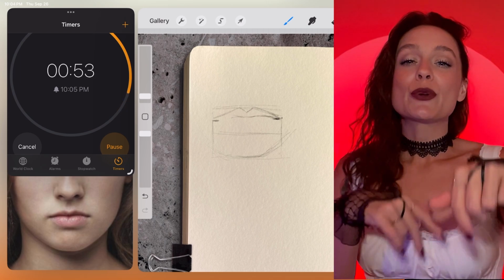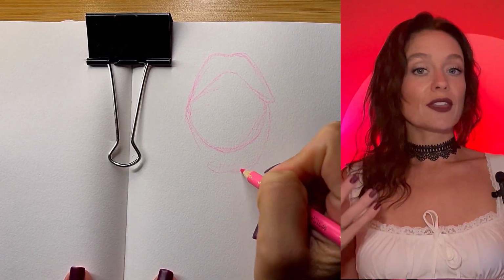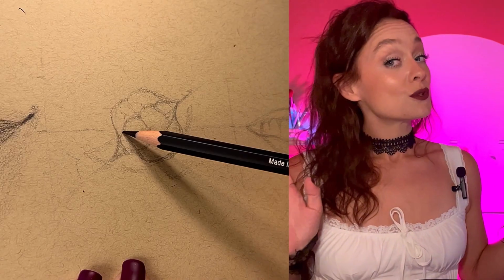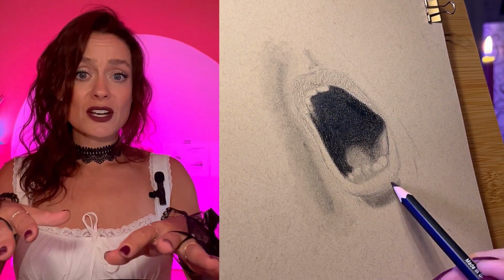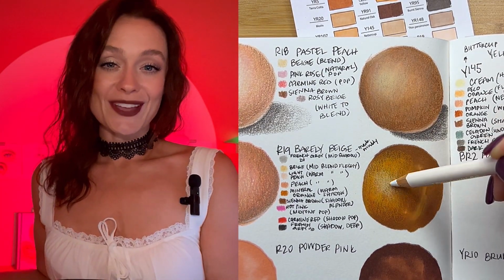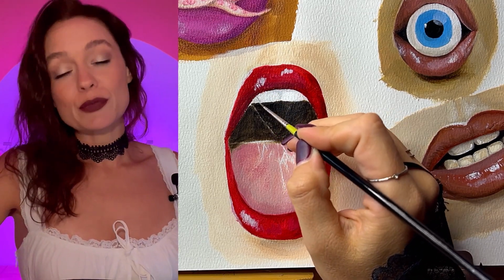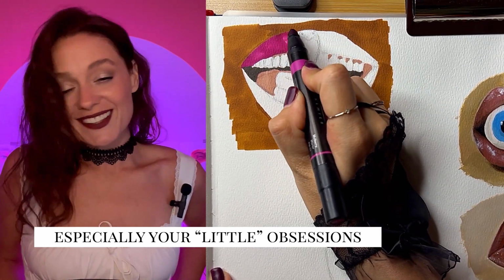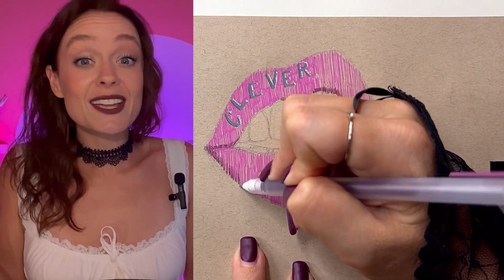How to Draw Realistic Lips, Mouth & Teeth | DRAWING AND PAINTING THE NATURAL WORLD EP 2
How to draw a realistic mouth with TEETH AND expressions - yep, you get to tackle it all in ep. 2 of our series, Mastering the Natural World!

Learning to draw a mouth is hard. Learning to draw a mouth with teeth is harder. We can make it as easy and fun as  possible.

This series is an art buffet that will lead us to creative and technical confidence.

This episode is all about drawing a mouth with character, but the 2-season series, includes in depth lessons on how to draw:

💁‍♀️people & portraits
🪴plants
🦩animals

BONUS: learn to paint as part of the coloring process along the way

Mastering the Natural World - 11 AM EST | LAST DAY OF EACH MONTH

Next Episode: COMING NOV 30, 25